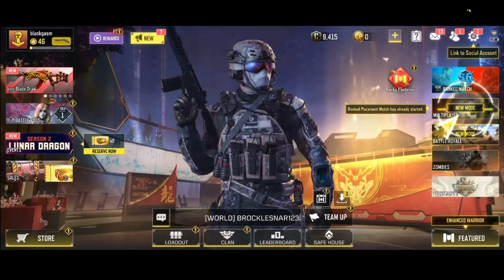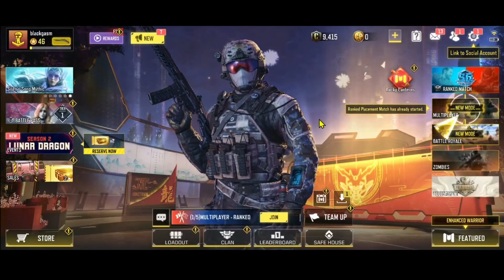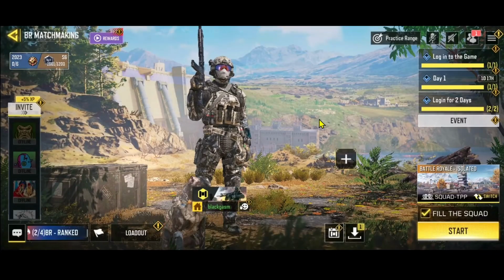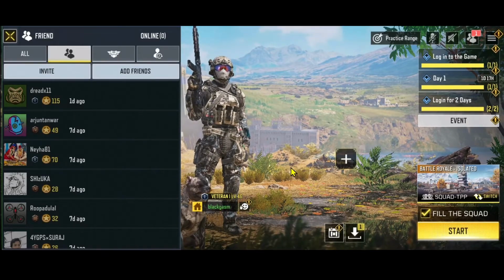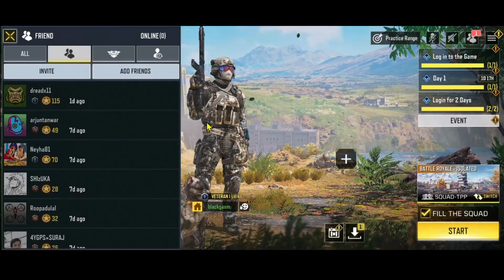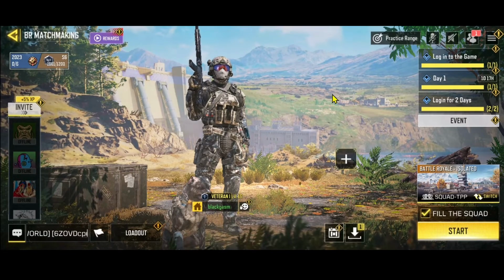How to Invite Friends on Call of Duty Mobile? Bring Friends into Call of Duty Mobile (2024)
Elevate your Call of Duty Mobile experience by learning how to effortlessly invite friends to join you in battle! In this tutorial, we'll walk you through the step-by-step process of inviting friends to play alongside you in the adrenaline-pumping multiplayer mode.